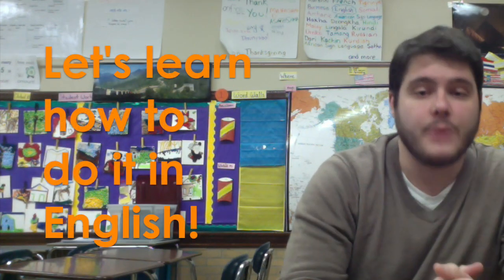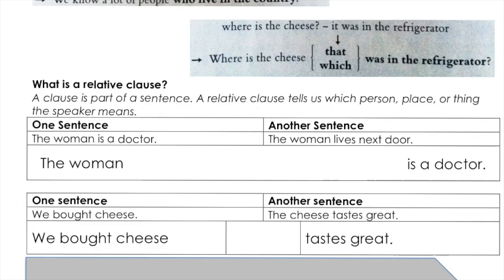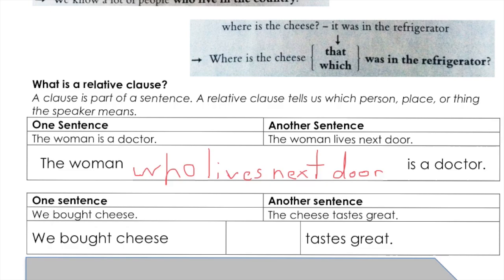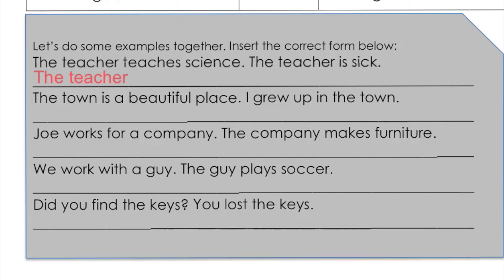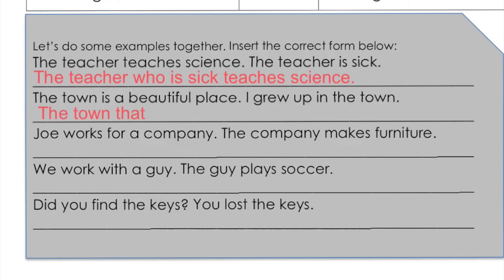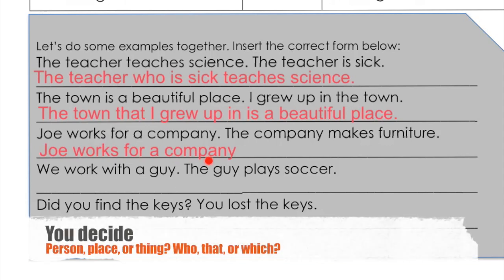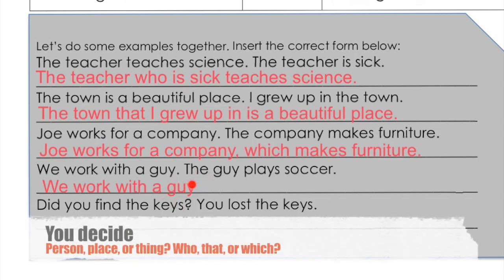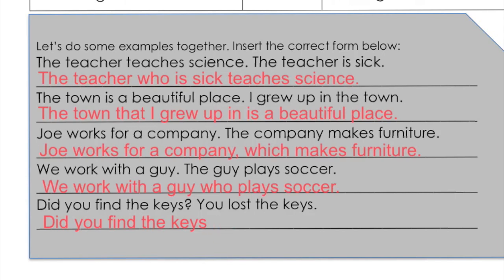Relative Clauses (who, that, and which) - English Grammar with Conley's Cool ESL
This video is an introduction to relative clauses. Here, it features three ways to make relative clauses in English by using "who", "that", and "which".

It also includes how relative clauses look in other languages, so it will be easier to understand what they are, and how they are used. Some of the languages are Spanish, French, Nepali, Karen, Arabic, and others.